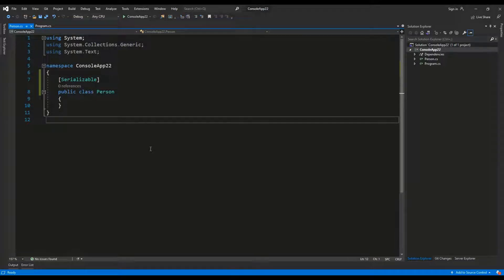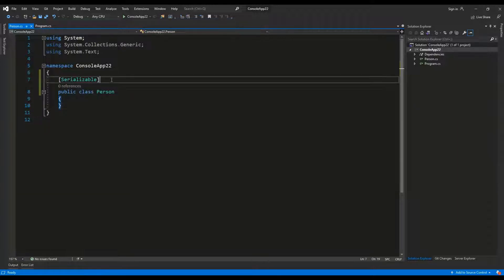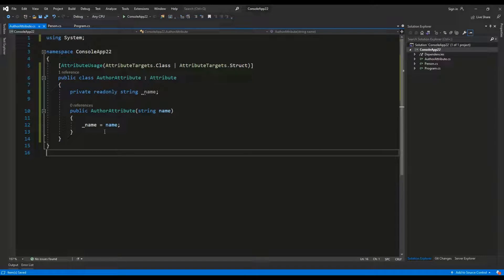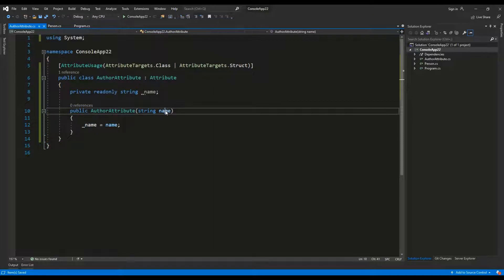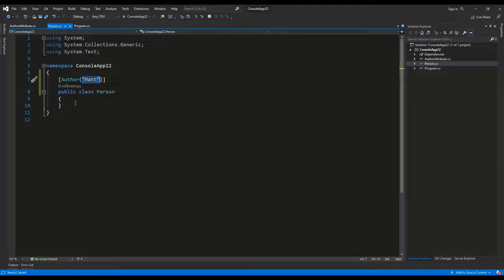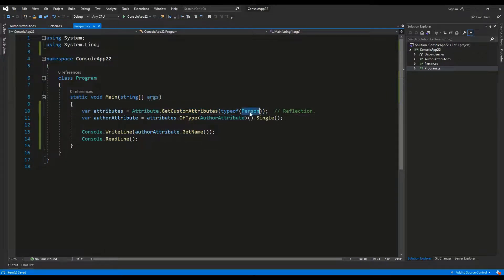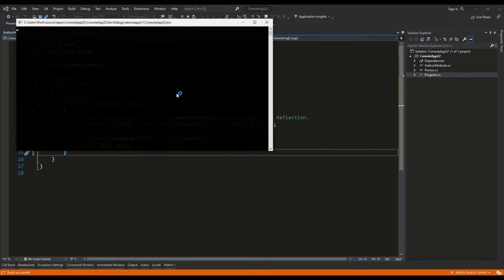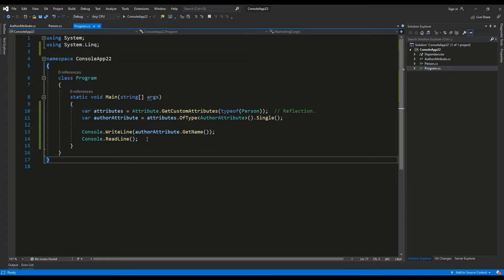Attributes in C#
In this video I explain the attributes in C#.